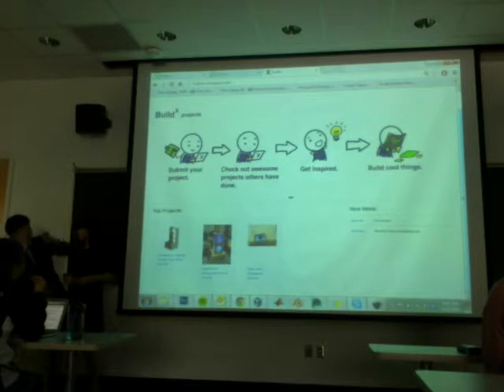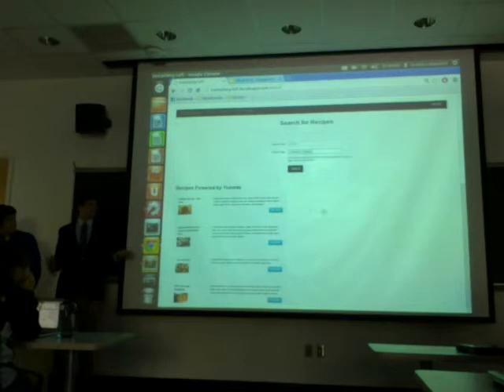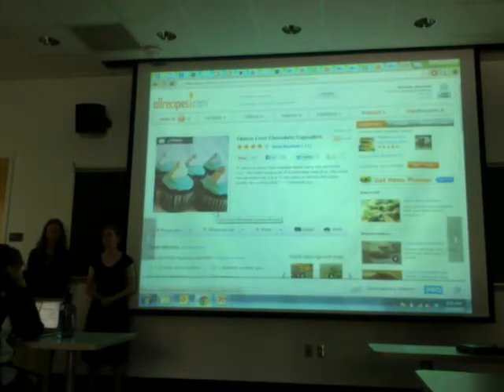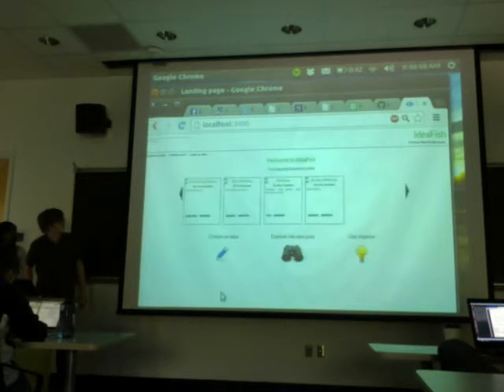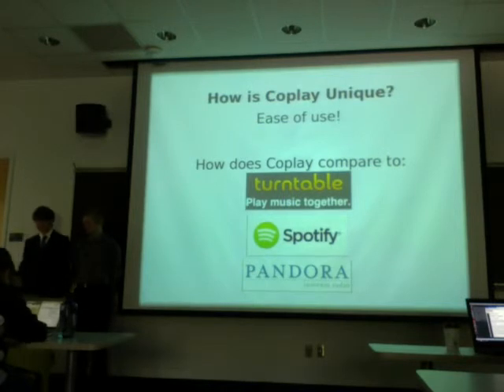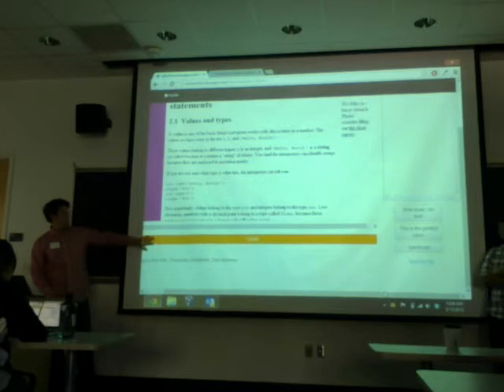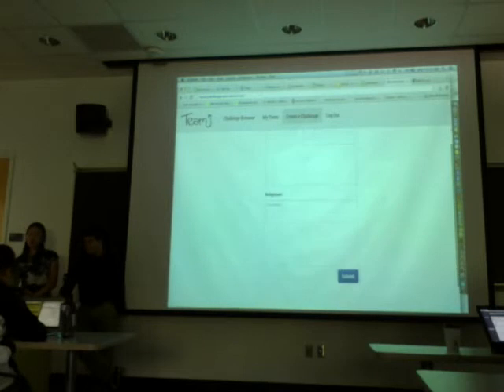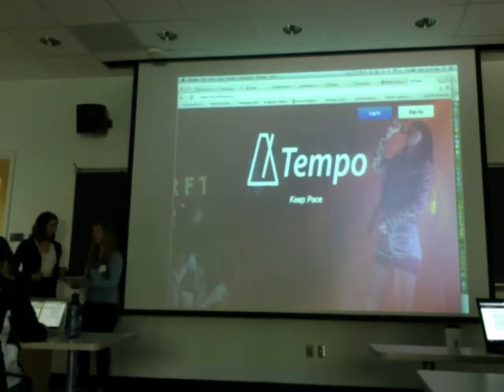Olin.js 2013 Final Projects (Olin Expo)